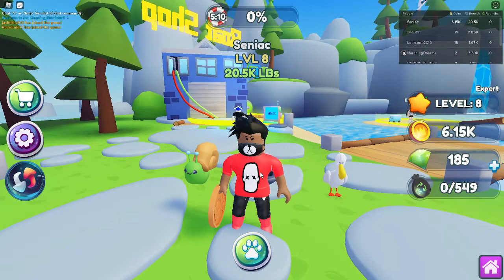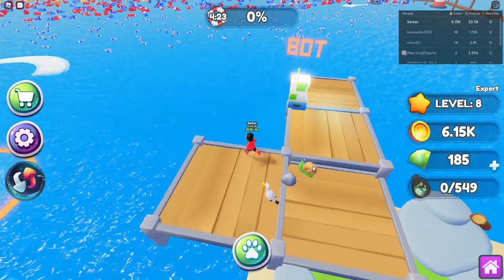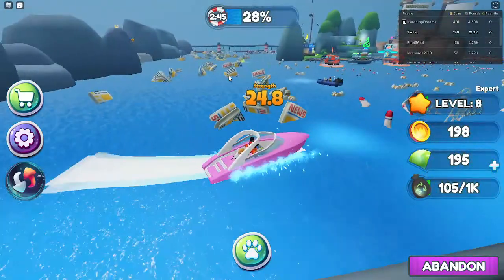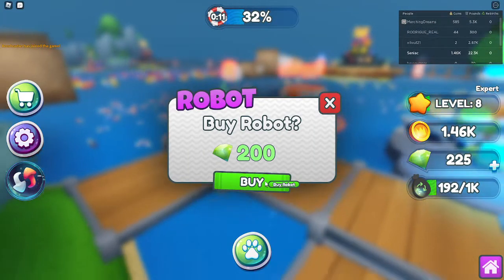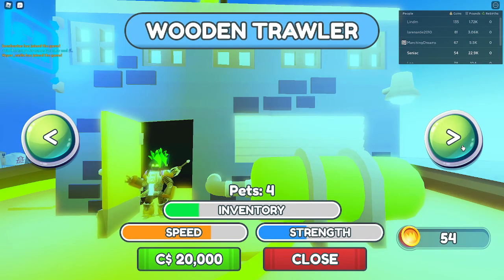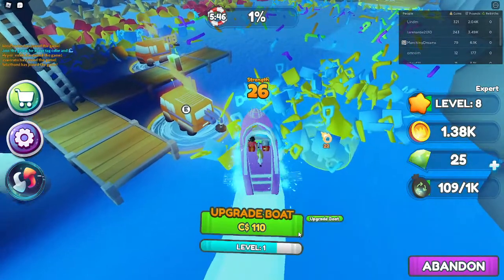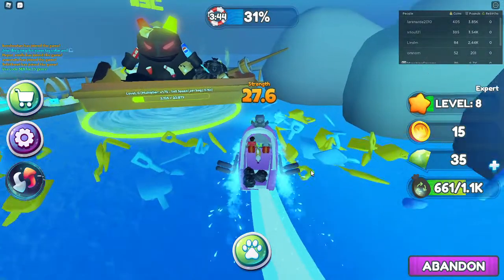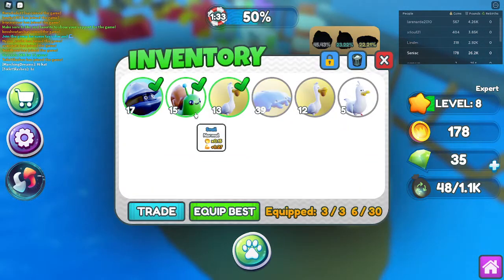I'm Back! - Roblox Sea Cleaning Simulator